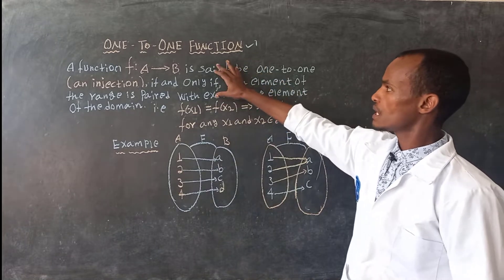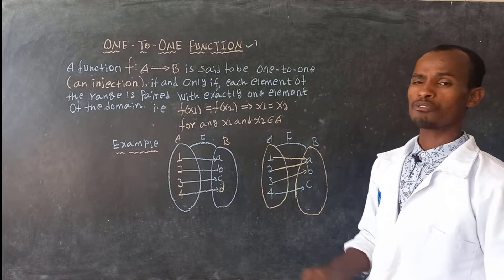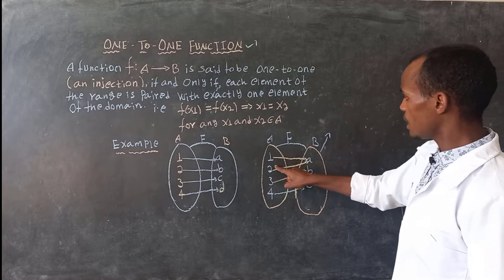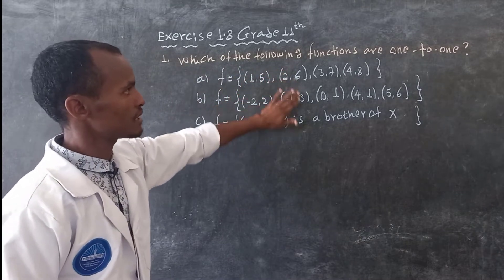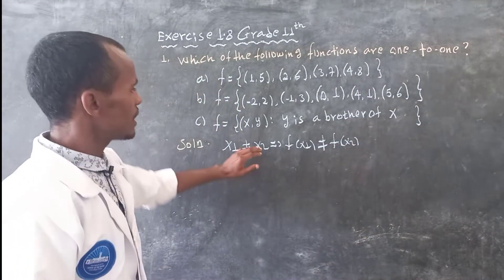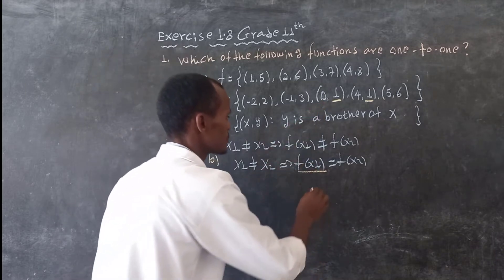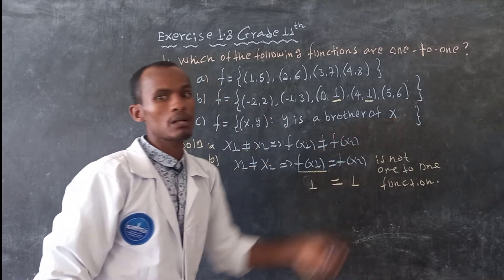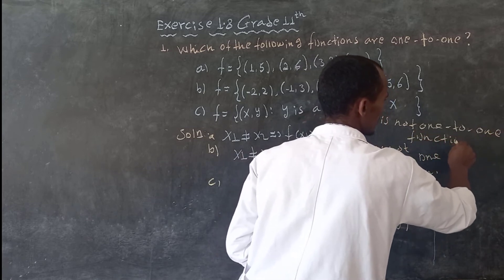How to determine One To One Function 2022|onto function|በአማርኛ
How to determine One   To   One Function 2022|one to one function|onto function|function|one to one

In this video, I will show you  how to determine one to one function.

   በዚሁ ቪዲዮው one to one function በቀላሉ  በአማርኛ ገለፃ ይደረግበታል።

One to one function 2022, determine one to one function, function, classification of a function, one to one, function, onto function, solving one to one function, which one is one to one function, በአማርኛ , Ye ewket Gebeta(የዕውቀት ገበታ)